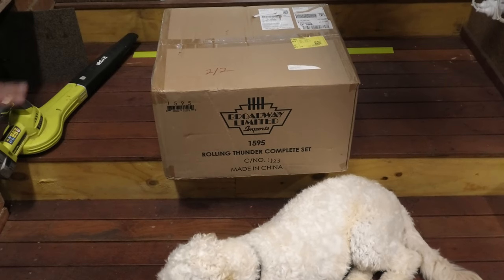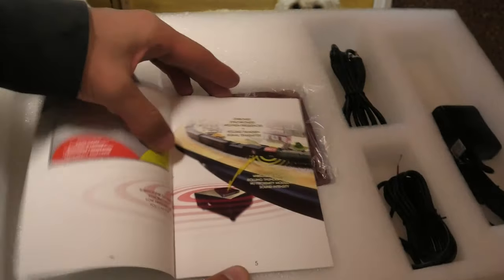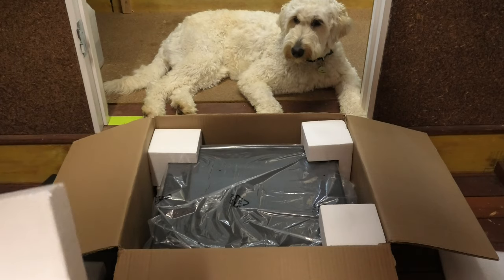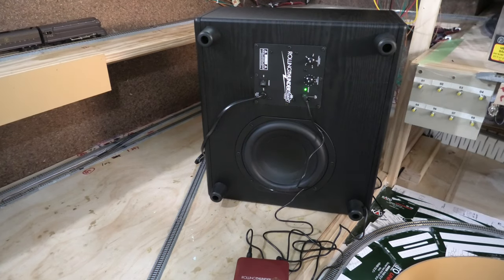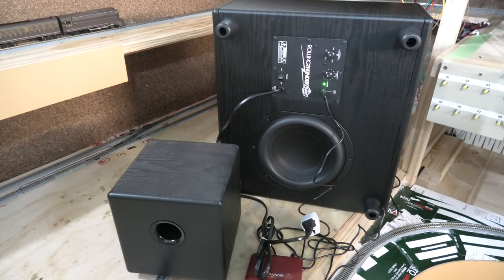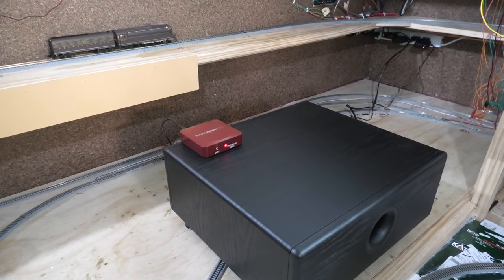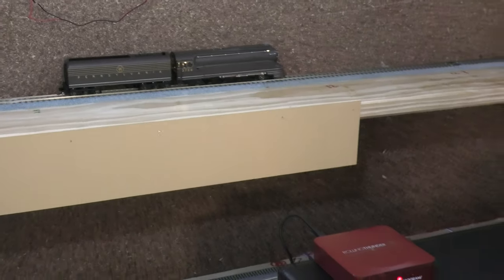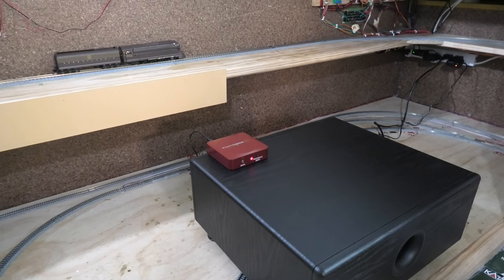Broadway limited HO scale Rolling Thunder System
A unboxing and review on the HO scale Rolling Thunder sound system by Brodaway Limited Imports